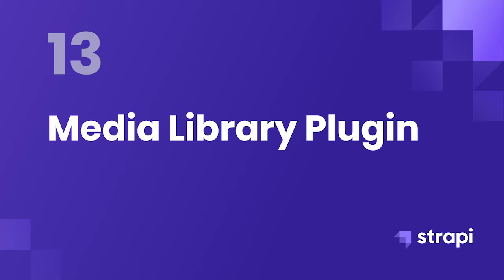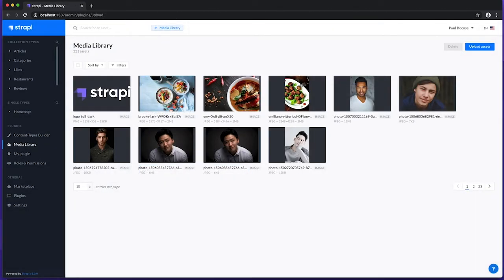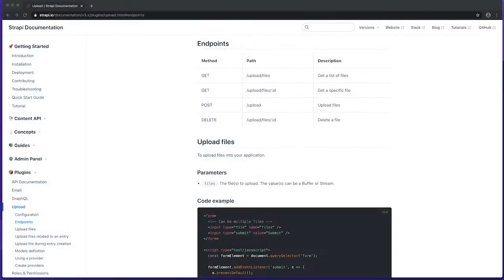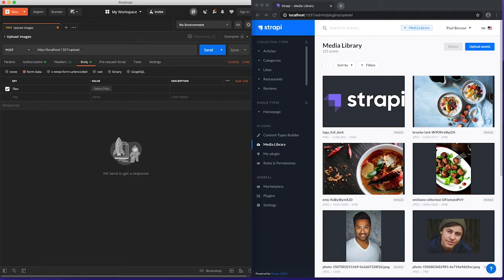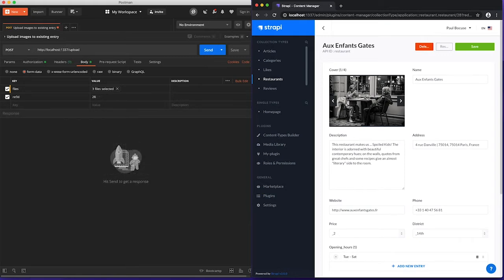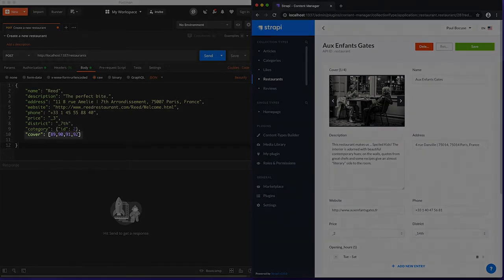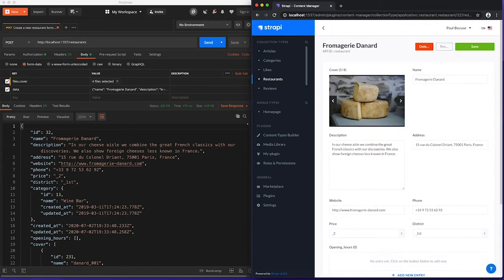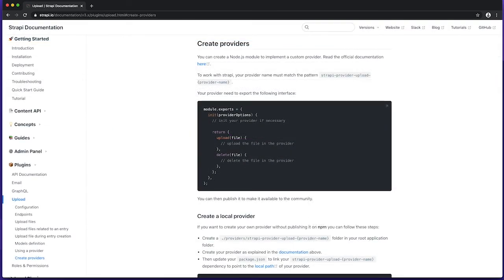Plugins Media Library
In this video, we’re going to look at the media library plugin.

We’ll be covering:
- Managing media using the admin interface,
- Managing media using API endpoints,
- Associating media with our content-type entries.